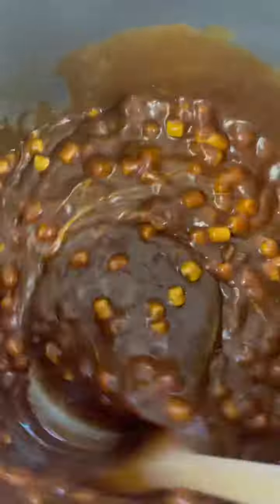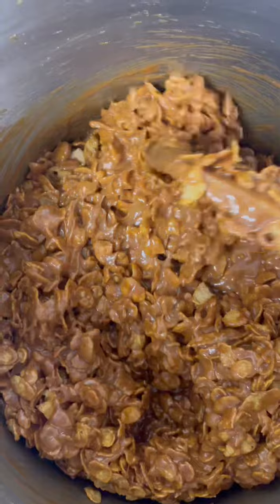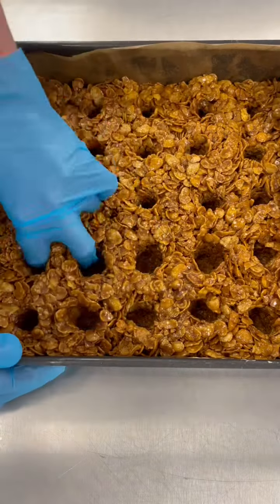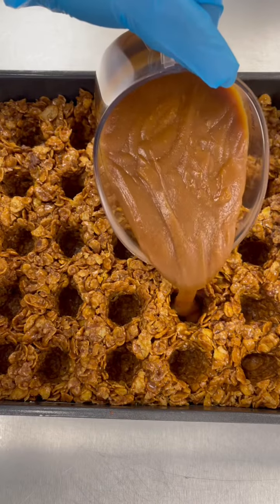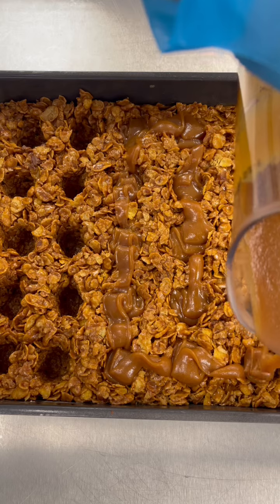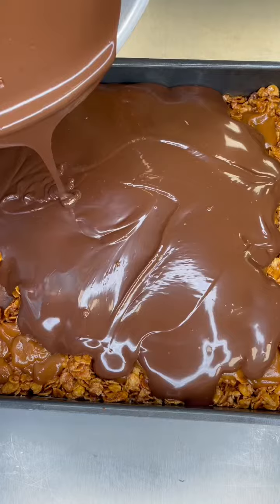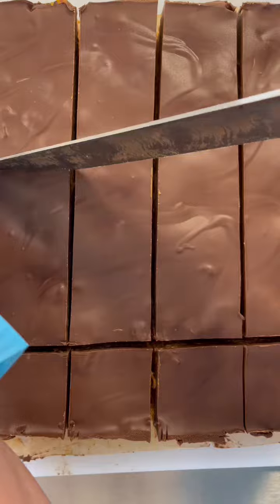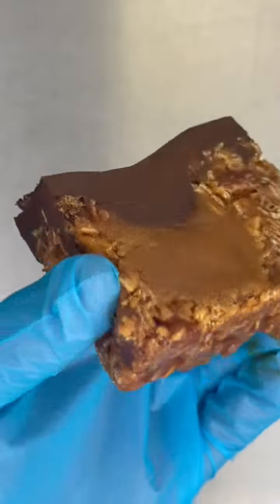cake by me - How do you like your crevice?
How do you like your crevice?